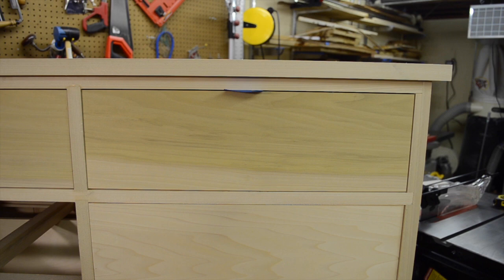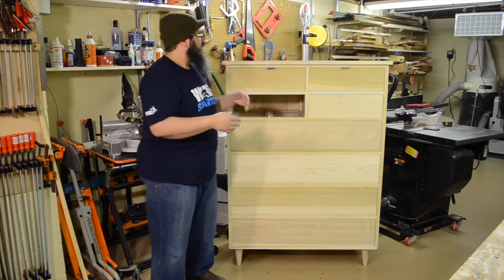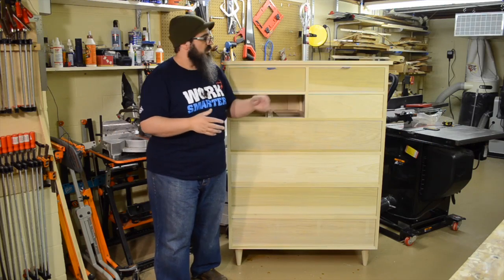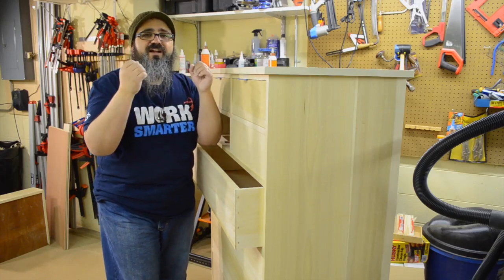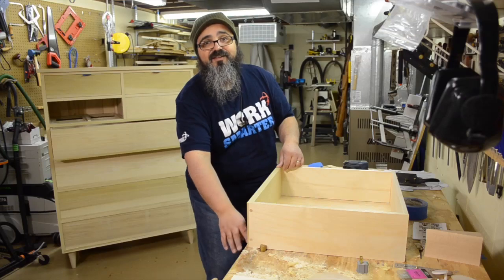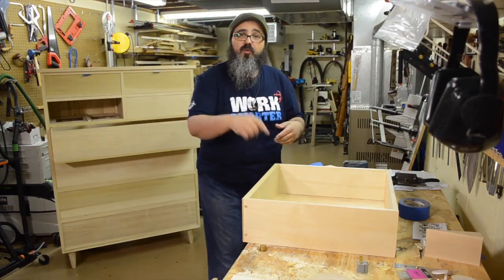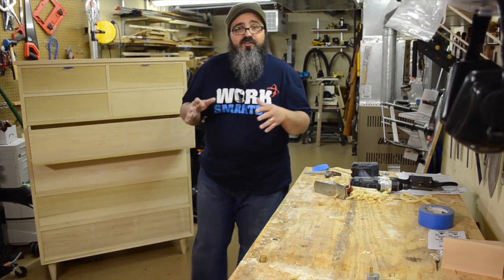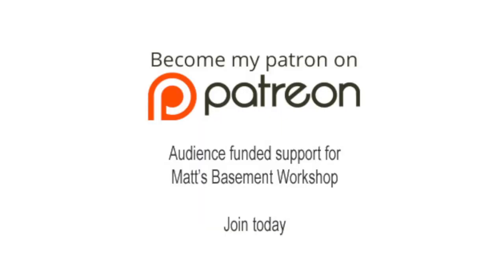545 Madison's Dresser Pt 9 "The big reveal"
In today’s episode we wrap-up this epic nine-part series on the construction of the 8 Drawer Tall Dresser for my daughter Madison.

It always seems to happen no matter how hard we try to avoid it. As we near the end of a build there are plenty of small (and sometimes significant) details we have to tackle before we can move on to the finishing process, and this build is no exception to that rule.

For this project those loose ends include the final dimensioning and installation of the top, and the finessing of the reveals around the drawer fronts, a task that can sound harder and more complicated than it actually is.

Unfortunately at this time my daughter hasn’t picked a color for the paint and nor have we even begun to consider pulls for the drawers, something I have a feeling is going to be even more tedious than the paint.

But I’ll keep everyone up to date in a future blog post or revisit to see the final outcome.

A full set of detailed plans are available for sale on my website, thanks to Brian Benham of Benham Design Concepts

You can find them by visiting our "Digital Downloads Store"